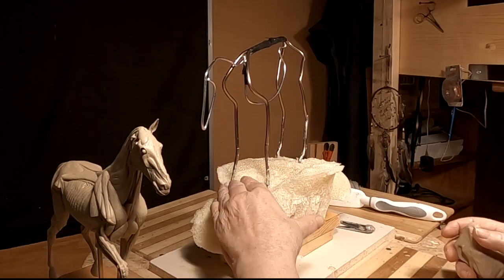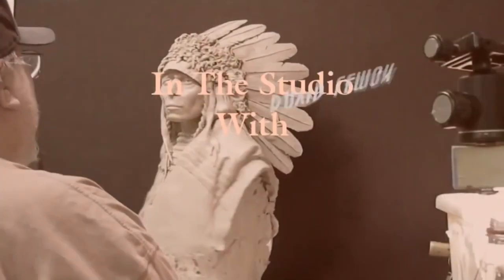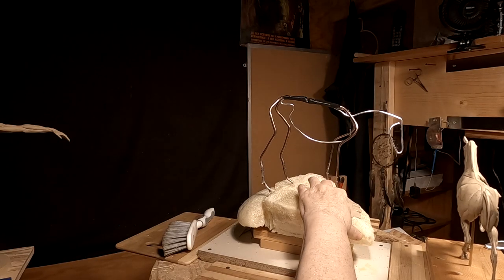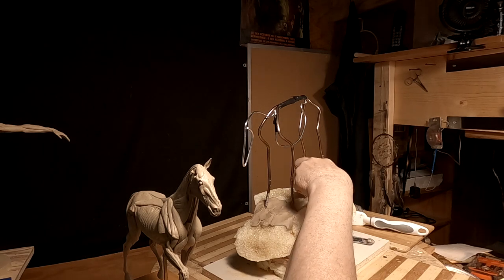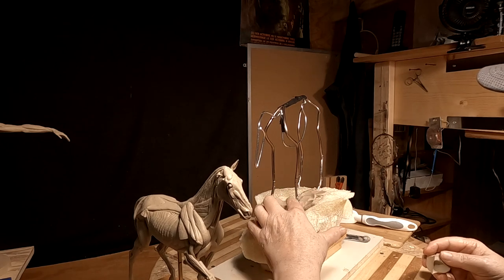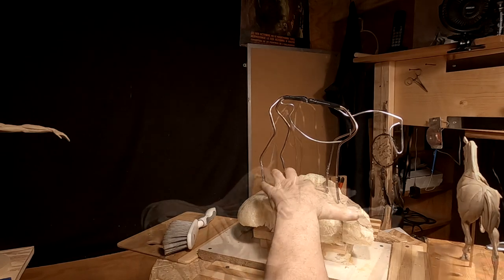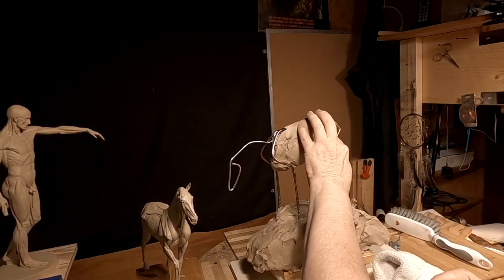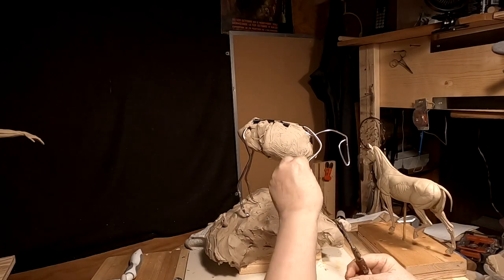Jim Bridger OVER THE NEXT MOUNTAIN Covering the Foam Base With Clay and Starting the H